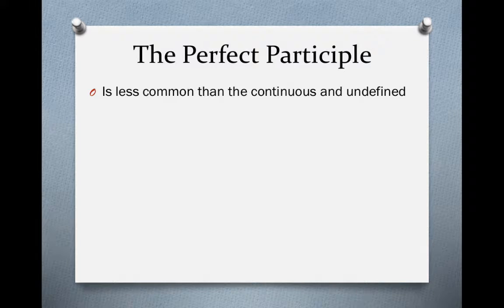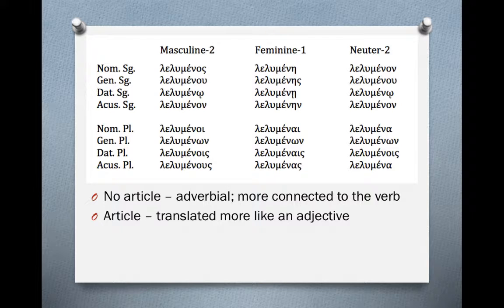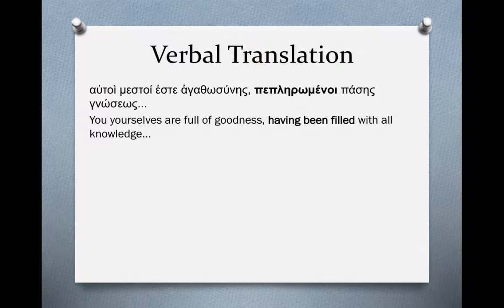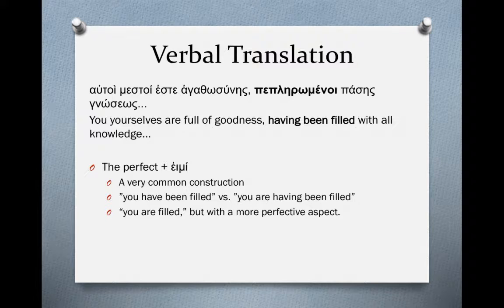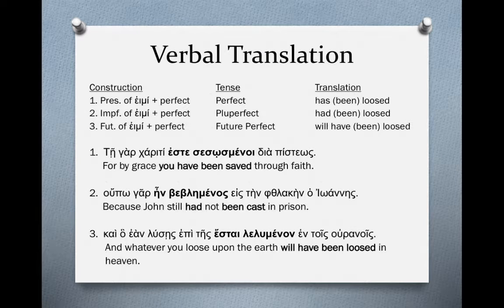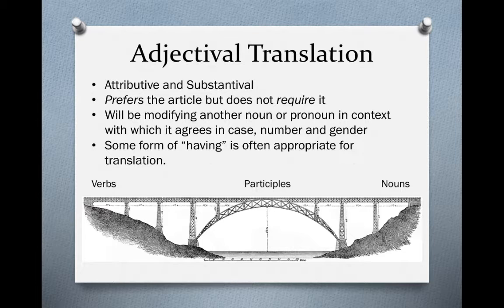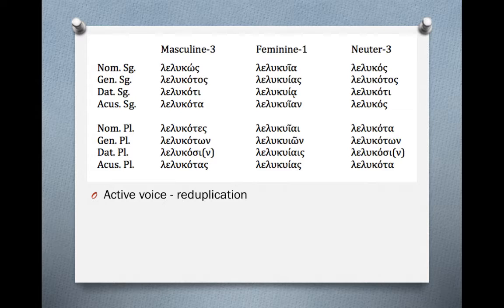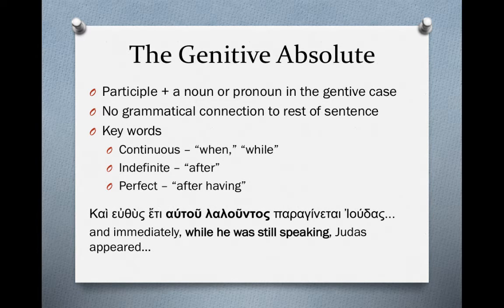Biblical Greek: Perfect Participles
A summary of perfect participles in the first year Greek class offered online by Maranatha Baptist University.